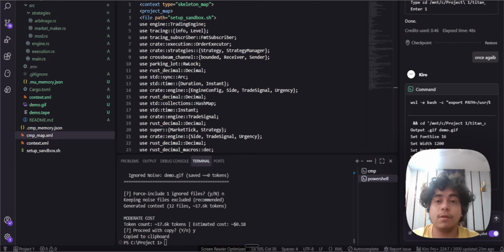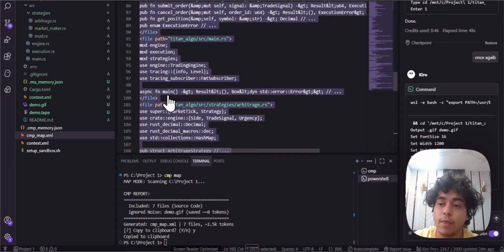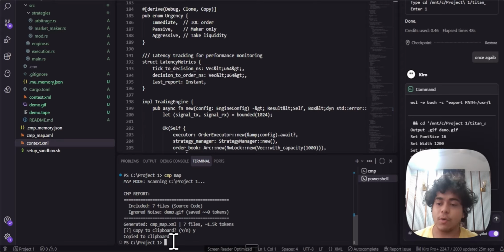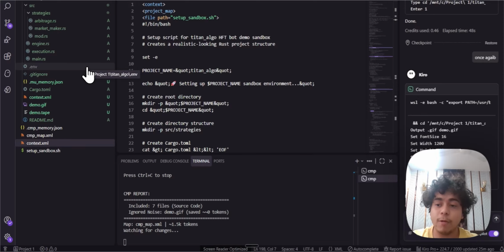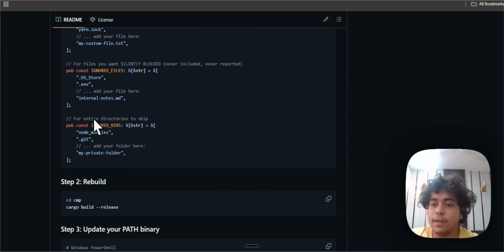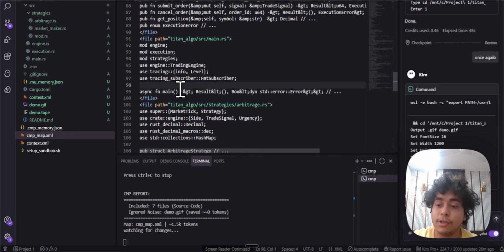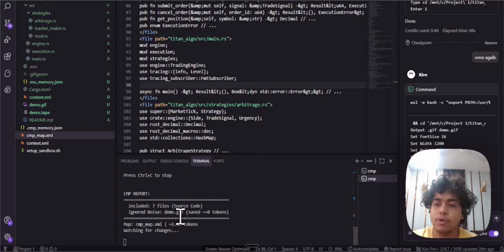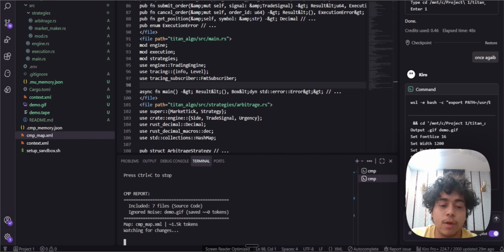Stop Explaining Your Codebase. Just Build. (CMP Explained)